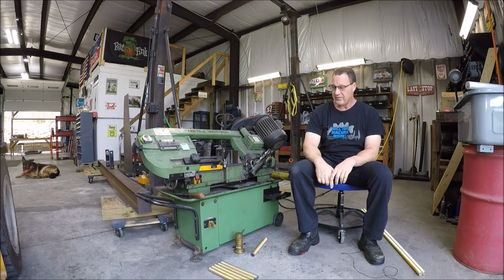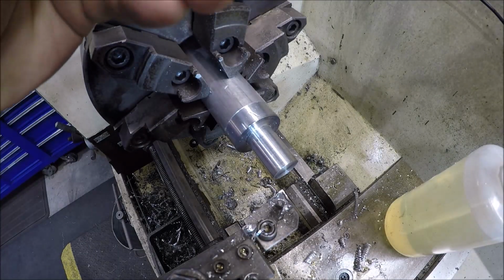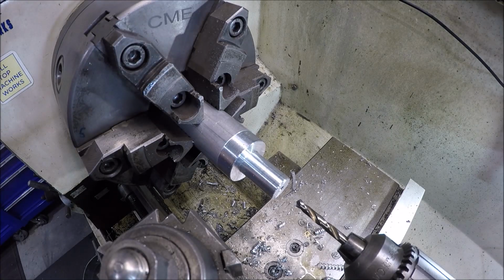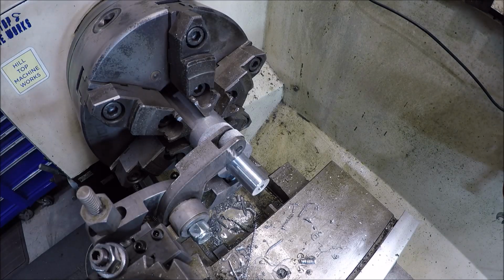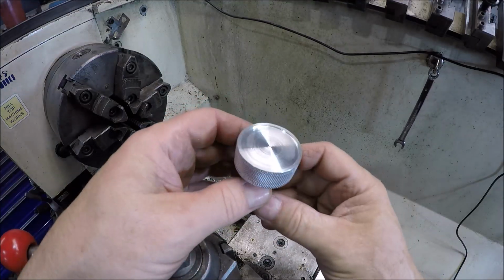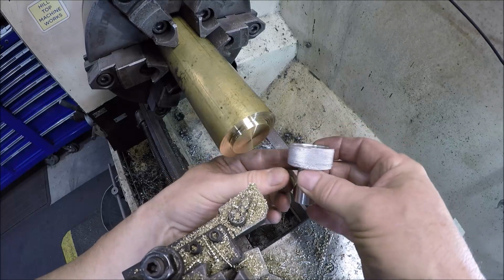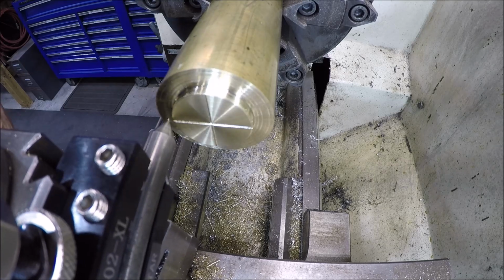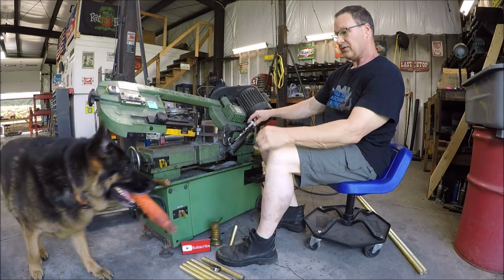Improving the common problem on the 7x12 bandsaw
On my bandsaw the hydraulic cylinder pressure valve has this cheesy plastic thumb knob on it. This is common on these types of saws with these cylinders. Well the knob will break in time. So I decided to make a proper knob. With some lathe work and 6061 aluminum and a bit of brass I now have a knob that works great and looks great too. If you have a 7x12 saw also you might want to consider this easy and worth wild fix.